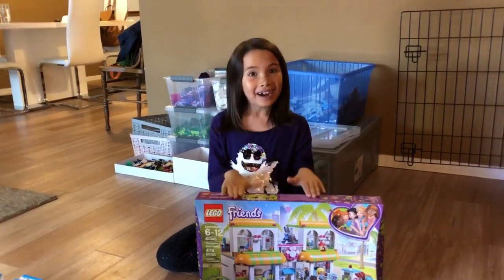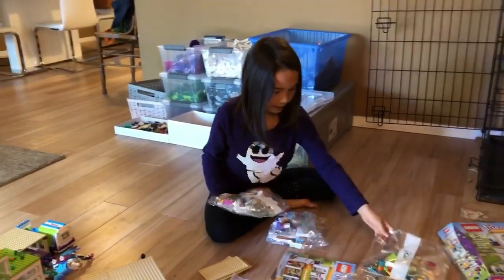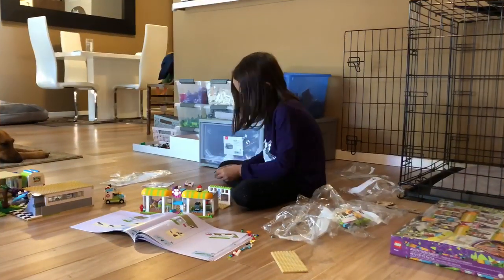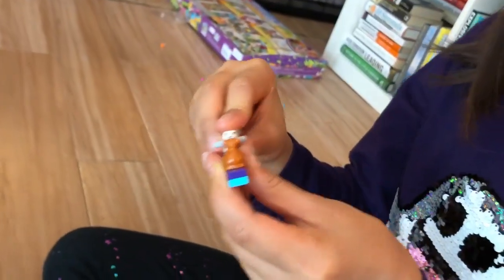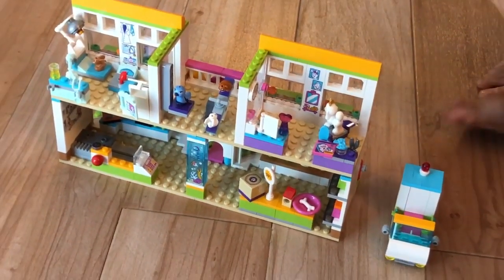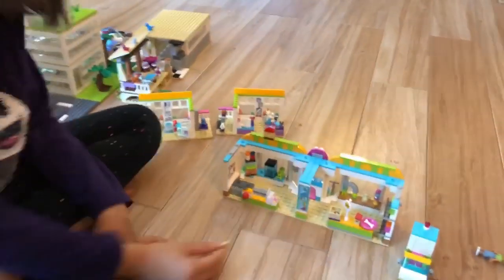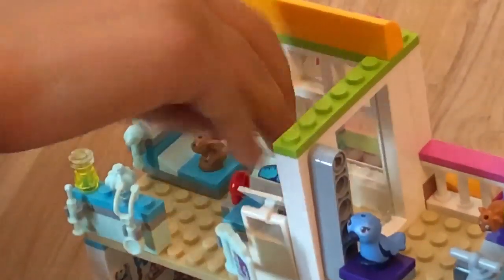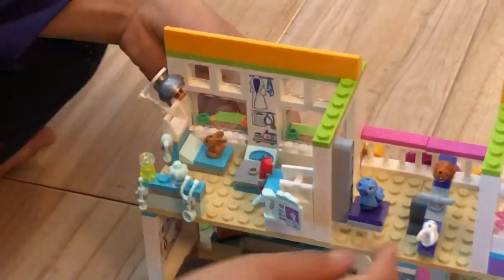Fun with Dylan: Lego Friends “Heartlake City Pet Center”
Dylan talks about Lego Friends, “Heartlake City Pet Center.”